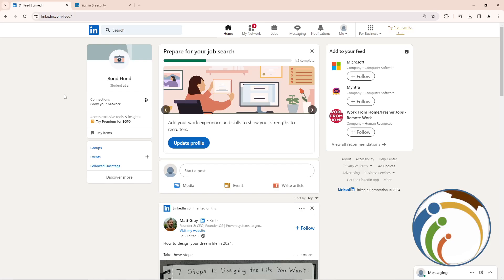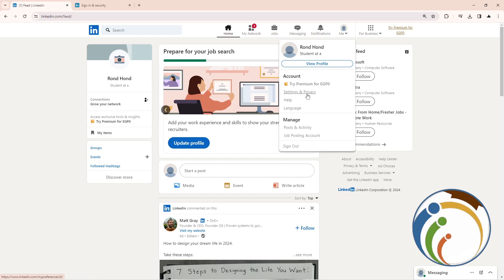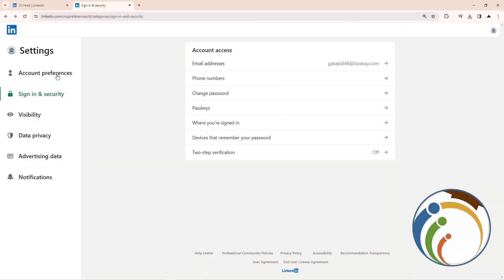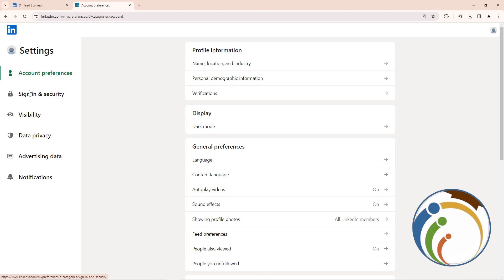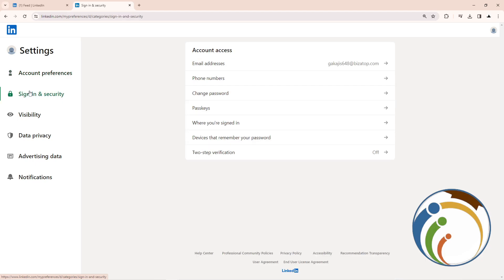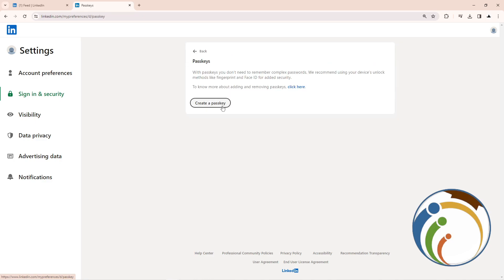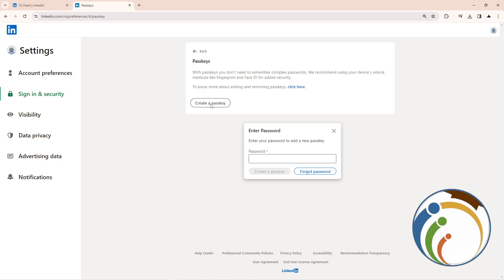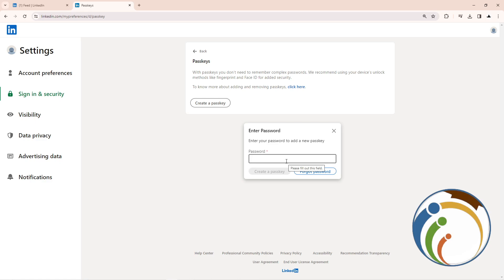How to Create Passkey on LinkedIn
I Show You How to Create Passkey on LinkedIn. Learn how to enhance the security of your LinkedIn account by creating a passkey. Follow these steps to set up a passkey for additional protection against unauthorized access to your LinkedIn profile.